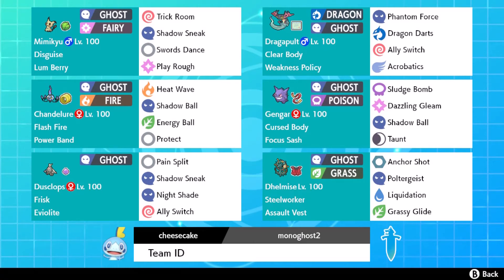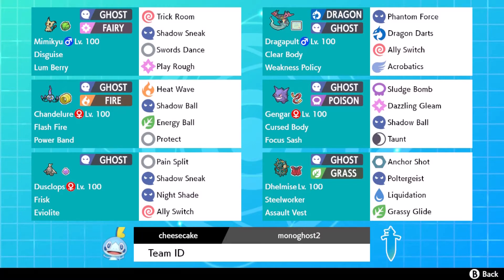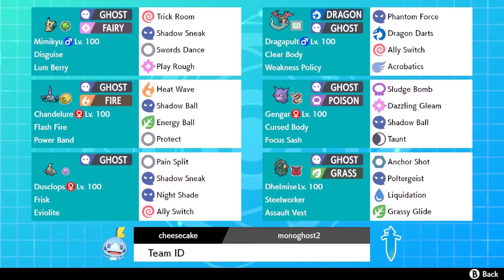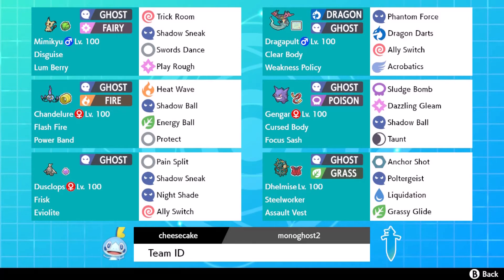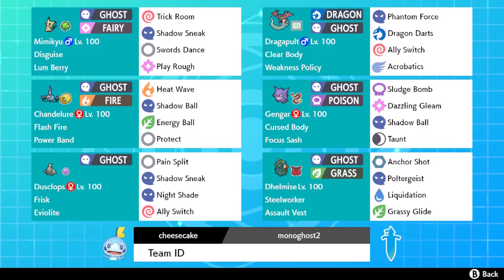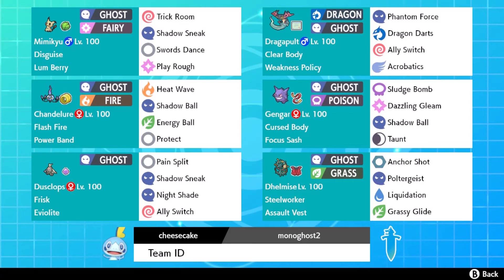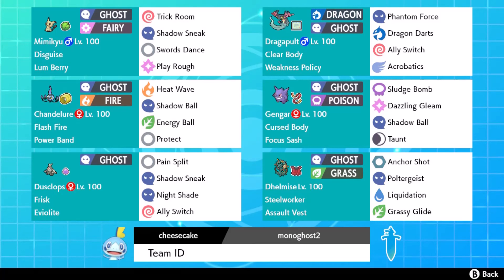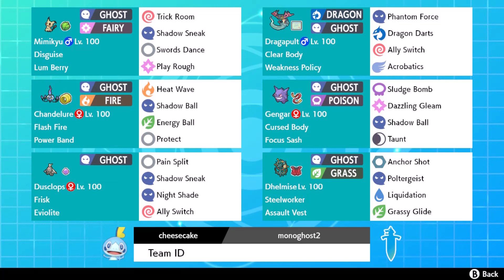Snorlax Squad #13 (monotype edition) Ghost team overview, team building process and retrospection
Snorlax Squad is a Pokemon VGC 2020 tournament series hosted online.  These are best of 3 tournaments using VGC 2020 standard rules.  This is a special edition of the tournament series where only monotype teams are allowed.  In addition, types were chosen on a draft style basis, meaning that nobody was allowed to pick the same type.   The tournament did not have too many entrants for everyone to each pick a unique type.  All other VGC 2020 restrictions and format apply.  In this video, I explain my team building process and retrospection on my team building decisions to create an (almost) perfect mono ghost team